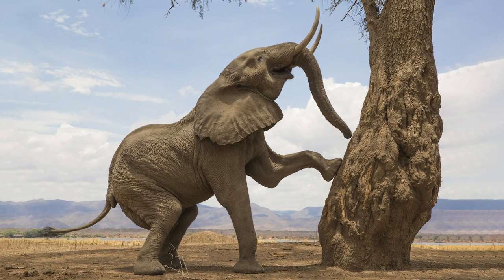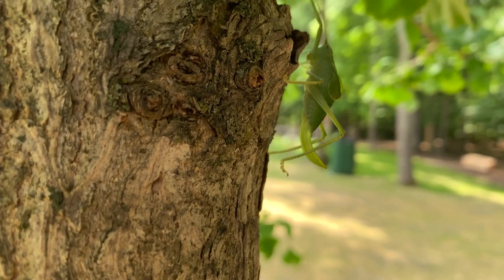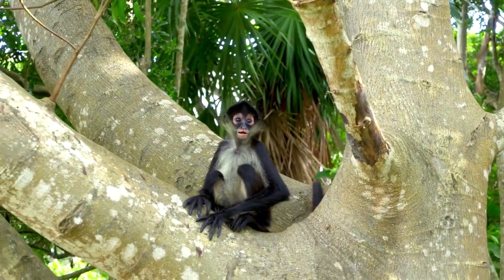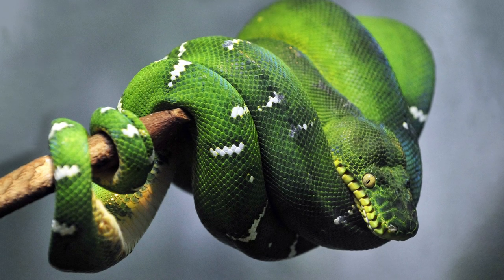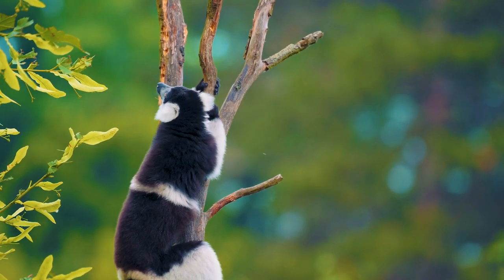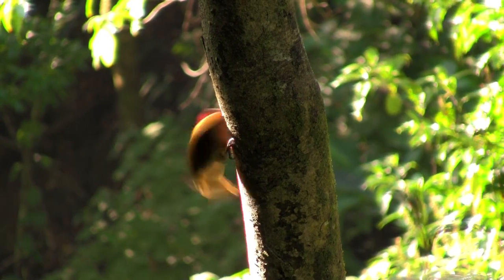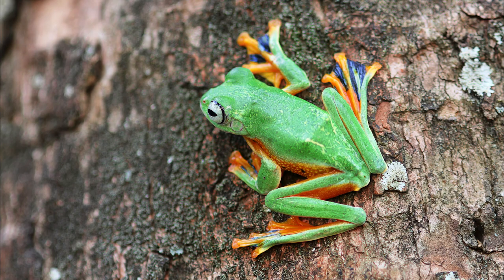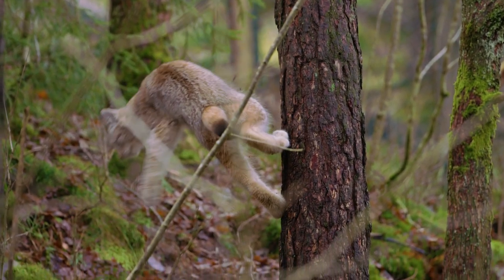How Animals Climb Trees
Life in the trees requires a specific set of skills that are aided by certain physical attributes that make climbing, balancing and gliding much easier. In this short video, we'll explore the term "arboreal locomotion" and see how animals have adapted to life in the trees and move efficiently through them.

Media & Attribution
Unless stated above, all still images are used under license from Shutterstock.com. Thank you to everyone who makes their work available for use. Covering all of the wonderful species in these videos would not be possible without your incredible work.

About Textbook Travel:
Videos Exploring The Animal Kingdom & The Natural World

How Animals Work | A series exploring animal behaviour, ecology, biology and more